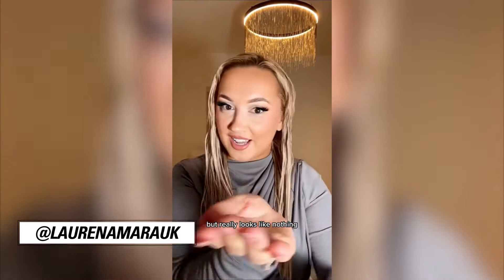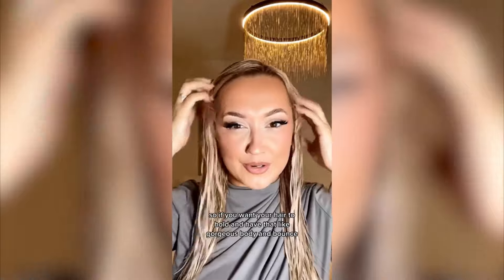Get Thicker, Fuller Hair Instantly | The Ultimate Hair Volumizing Solution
Color Wow Carb- infused Dream Cocktail is literally like filler in a bottle for your hair! Packed with carbs, this formula forms a 3-D mesh that wraps around your strands to fatten them up, Your hair will be WAY thicker after 1 blow dry!